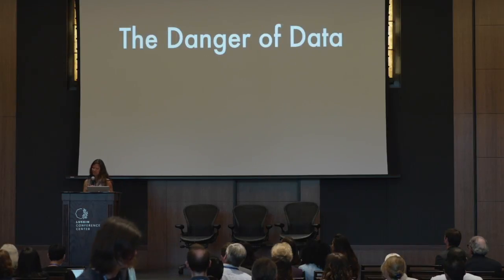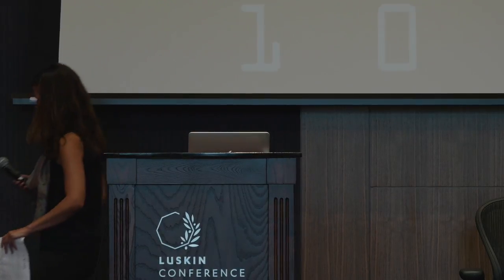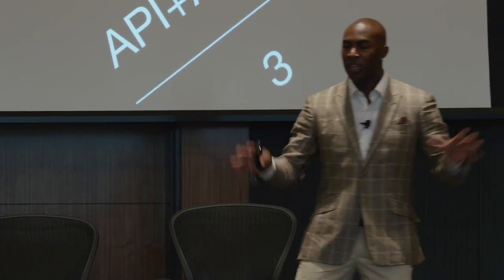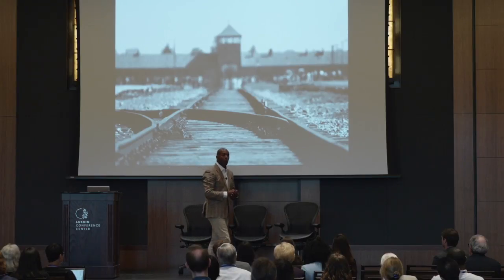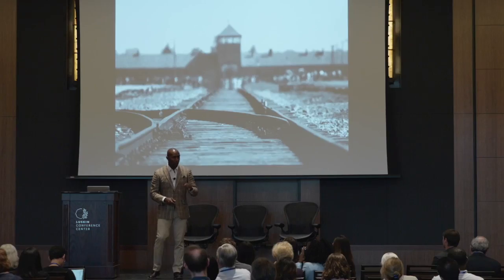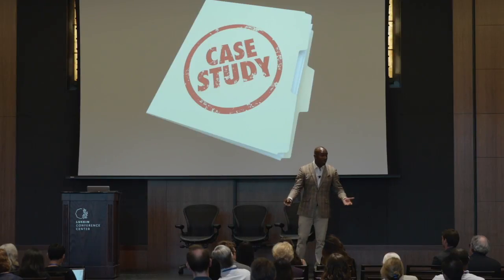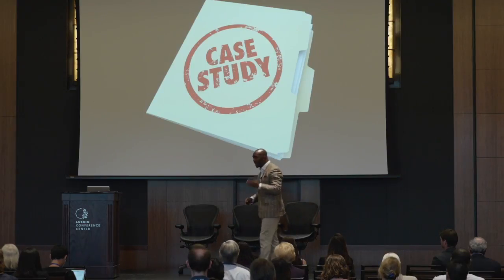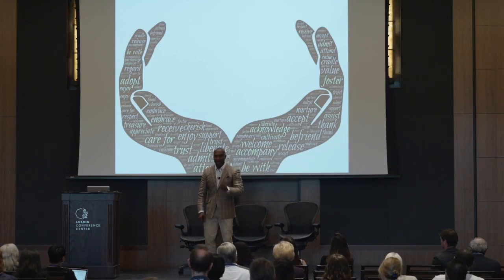CRESSTCon '16 Ken Shelton Teddy Talks: The Danger of Data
Ken Shelton is a Global Keynote Specialist and Technology Integration Strategist at EdTechTeam.